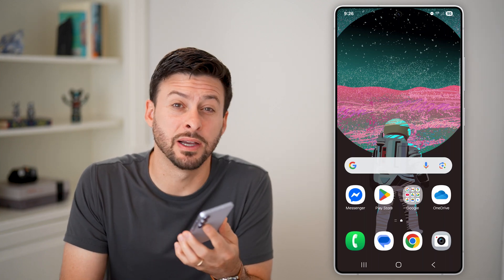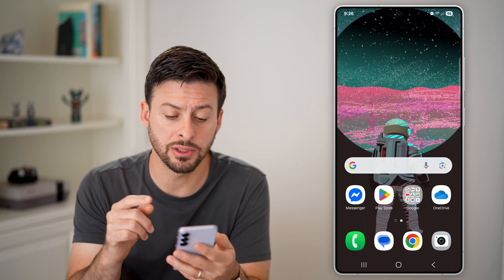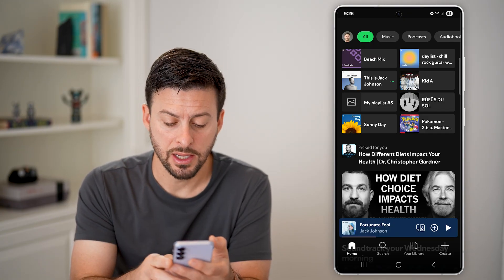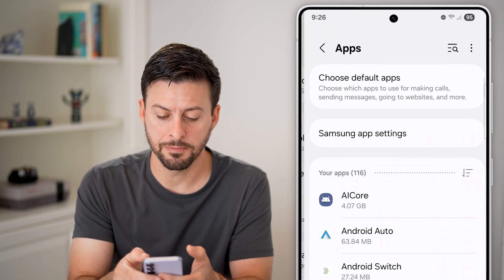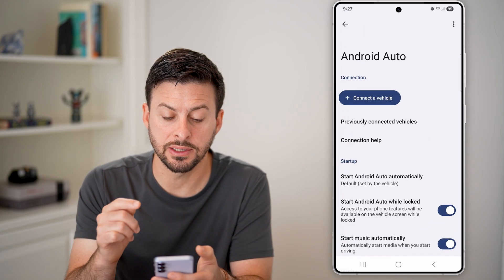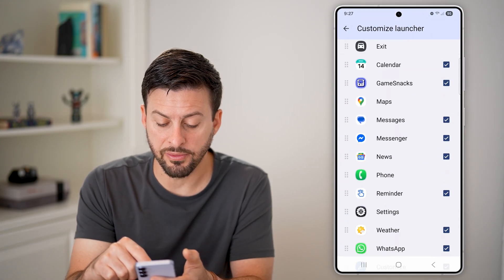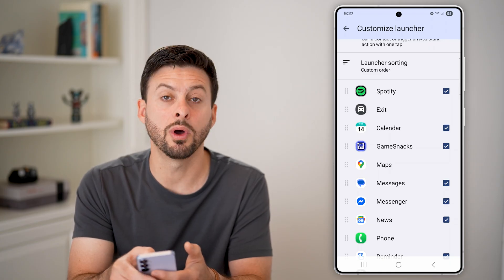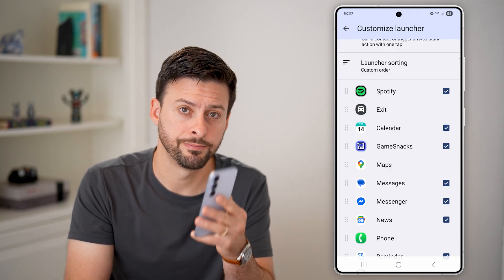How To Connect Spotify To Android Auto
Here's how to connect and play Spotify through Android Auto in your car.